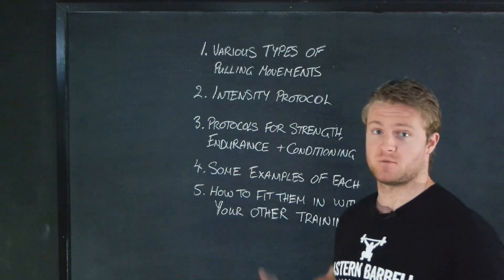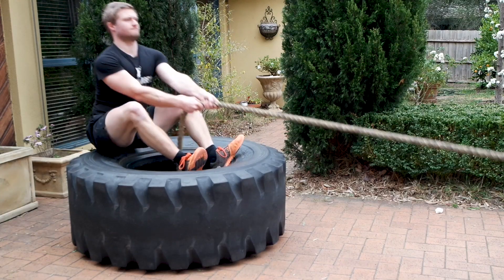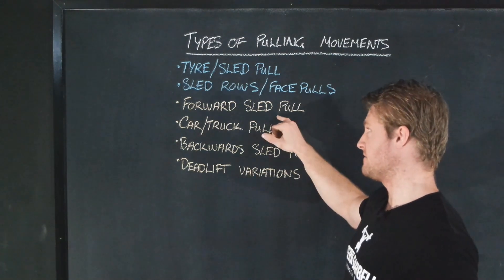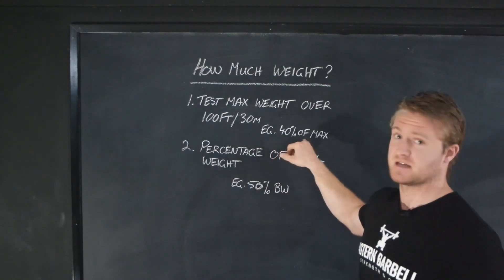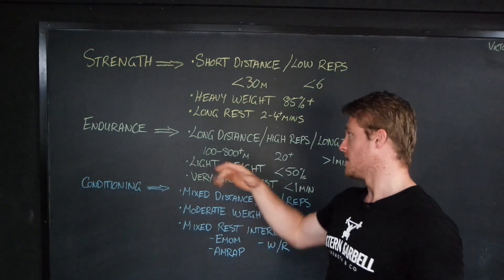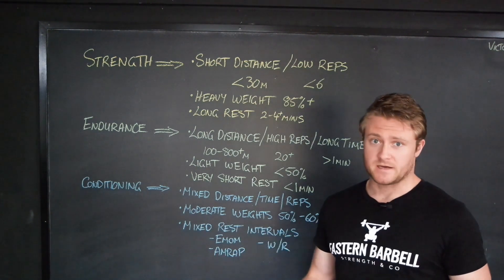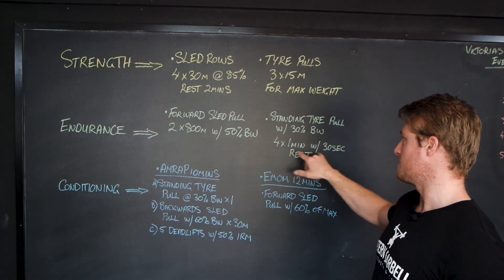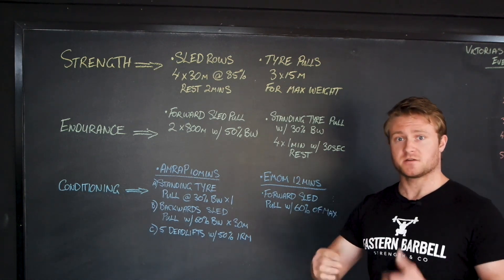HOW TO START STRONGMAN TRAINING WHILE DOING CROSSFIT | EP 3 Pulling Movements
Strongman events have now been coming up time and time again at the games. This type of training is also something many people want to get started with, but are usually unsure of where to begin.

In this video series, I’ll share with you how I managed to start using strongman training while also doing CrossFit so that you can also do the same.

This episode goes into detail about how to use Strongman Pulling Movements in your program to improve your strength, endurance and conditioning.

WORK WITH ME:
⚡️Coaching - If you're looking for some help improving your fitness, nutrition, strength or just have a goal you're working towards, I offer coaching both online & in person at my studio in Melbourne.

My Name is Aaron, I’m a personal trainer and nutrition coach from Melbourne, Australia. I make videos that explore the strategies and tools to help you build solid fitness and nutrition habits that create lasting results. Whether you want to get as fit and strong as you can, or simply improve your consistency and health, you’ll find many helpful resources here.

I also write an email newsletter that contains tips and tricks for improving your fitness, strength and nutrition, as well as resources to help you do this easier. It's completely free and you can unsubscribe at any point if you change your mind